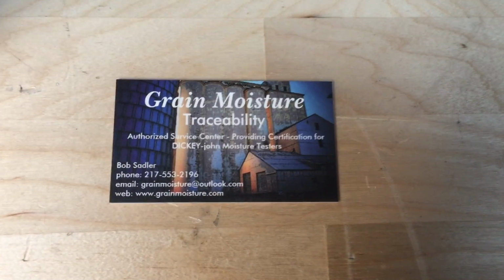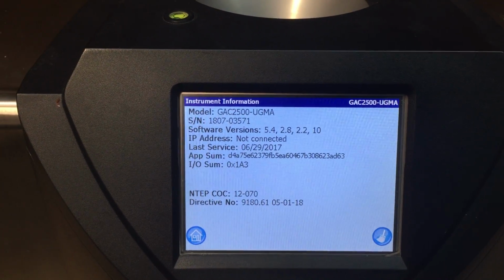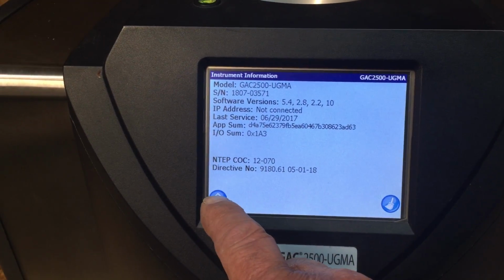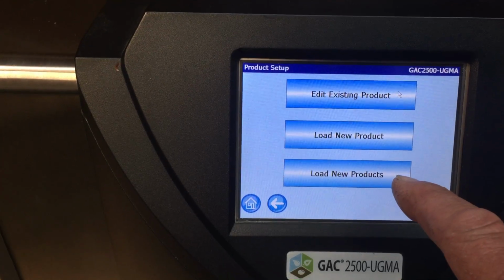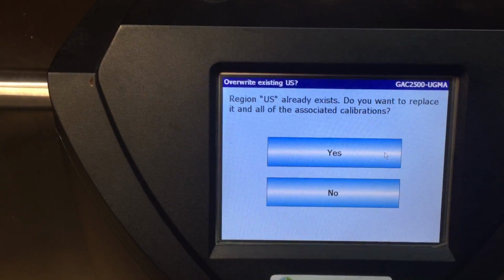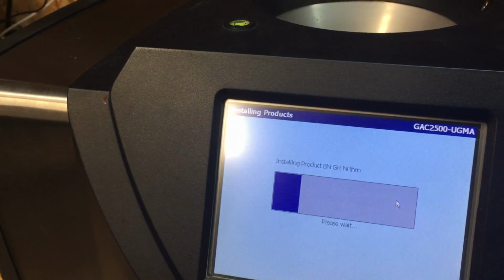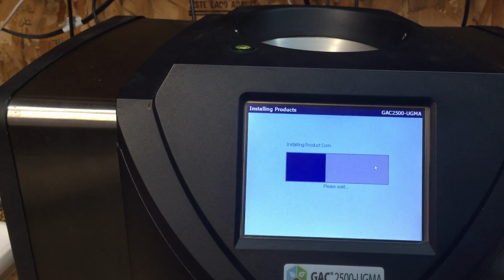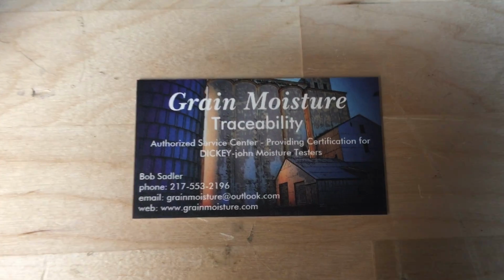5 4 calibration loading